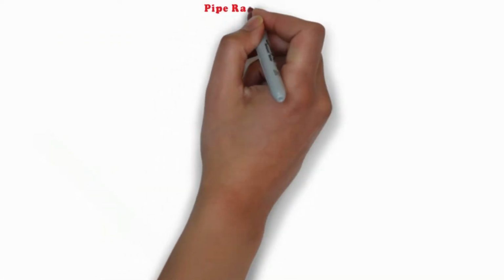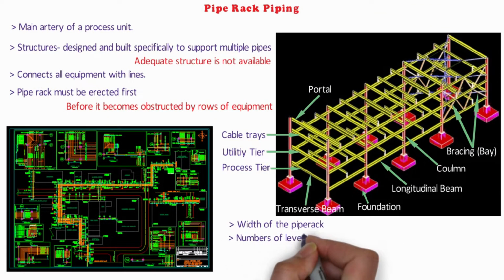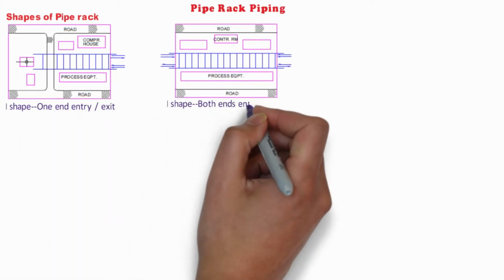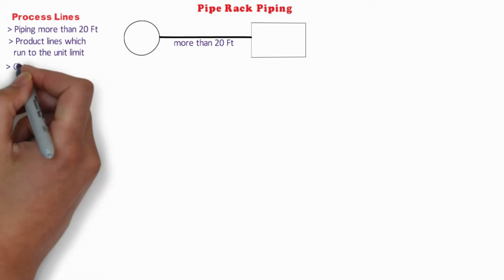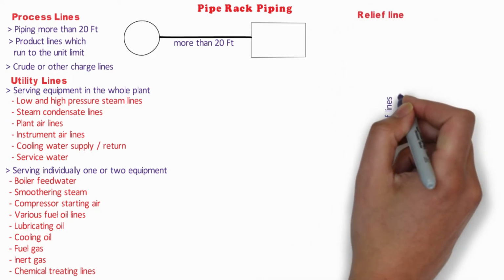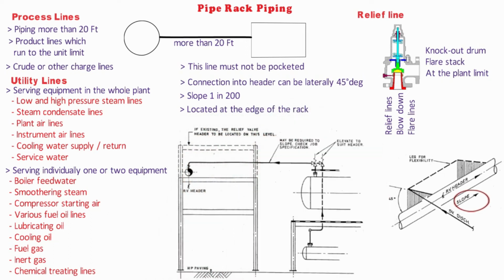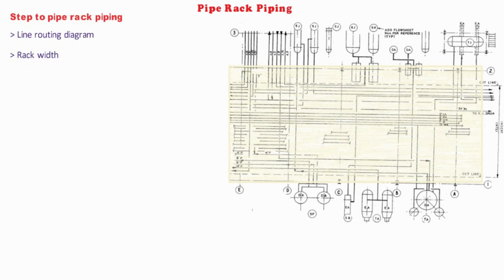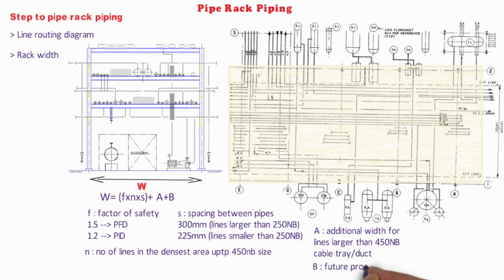PIPE RACK PIPING | PART-1 | PIPING MANTRA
This video is all about Pipe rack and its functionality, purpose, parameters to be considered while design. Pipe racks have different tiers on which different category lines/trays run. Different aspects like width, no. of levels etc. are decided through pipe rack study during 30% phase or overall plot plan development.
Pipe rack is designed on the basis of requirements it should fulfill like client requirements etc.
The selection of rack shapes shall be considered based on the area available
Pipe rack should be designed keeping in mind future expansions.
There are various factors which govern the type of pipe rack to be used, its dimensions etc. To know about all these in detail, watch the video.

References:
• PIPING HANDBOOK BY MOHINDER L. NAYYAR 7TH EDITION
• PROCESSING PLANT LAYOUT AND PIPING DESIGN BY ED BAUSBACHER ROGER HUNT
• WERMAC.ORG
• ASME CODE FOR PRESSURE PIPING (B31.3)